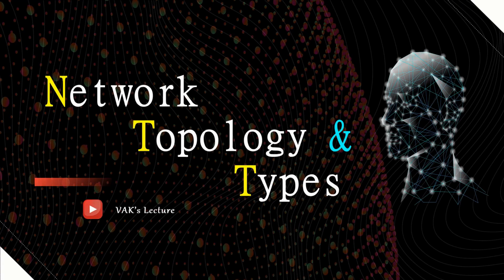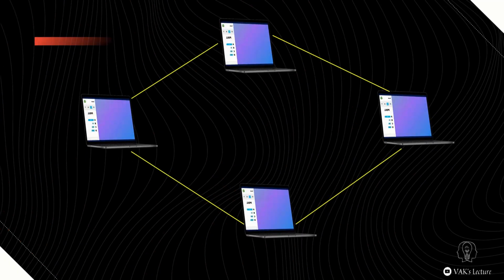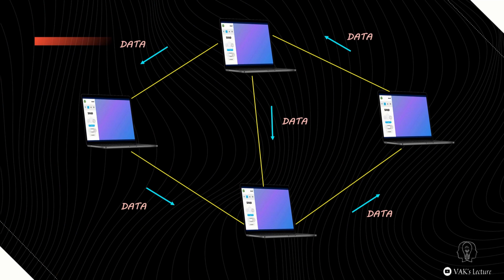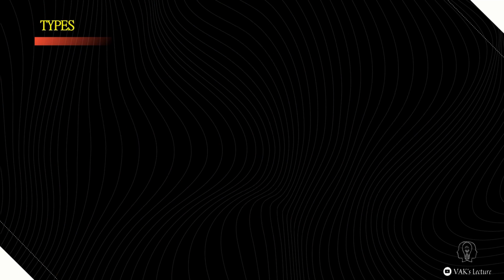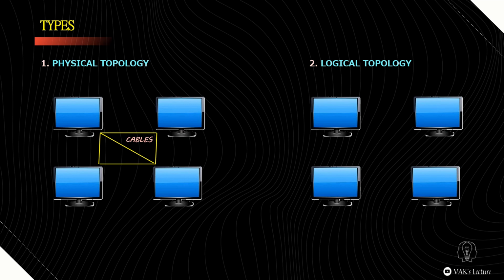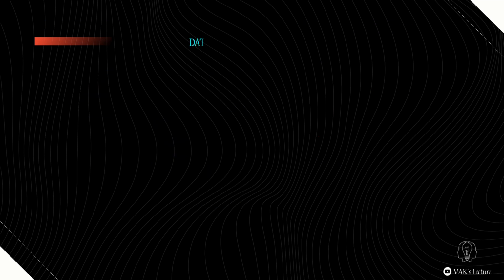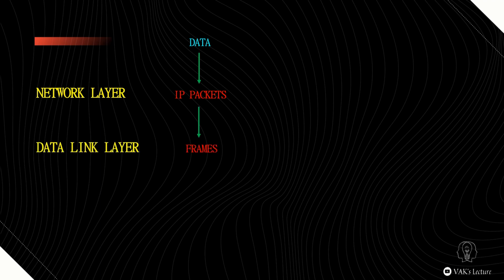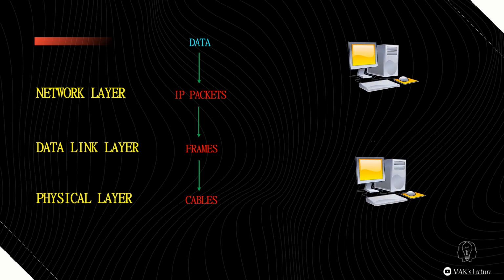Network Topology & Types | Computer Networks | VAK's Lecture